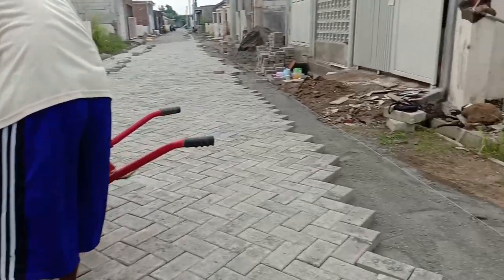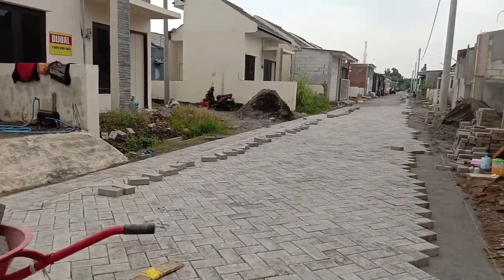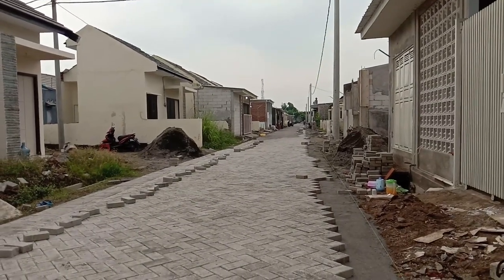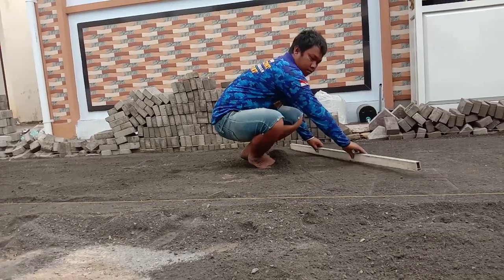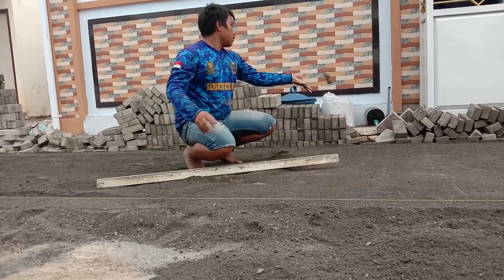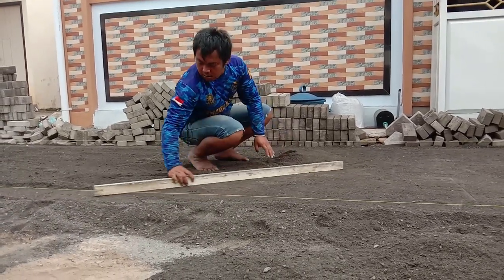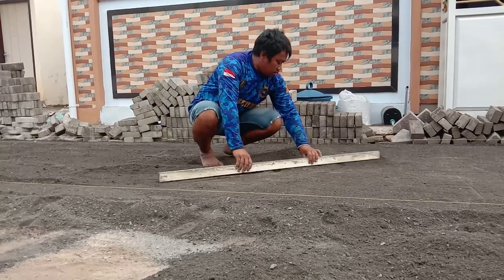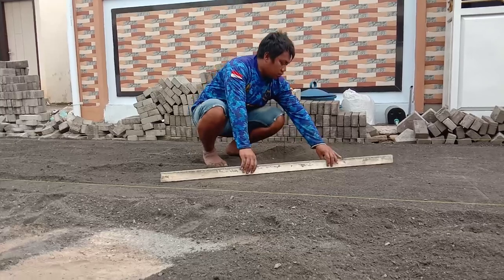TUKANG BUAT JALAN PAVING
TUKANG, KERJA